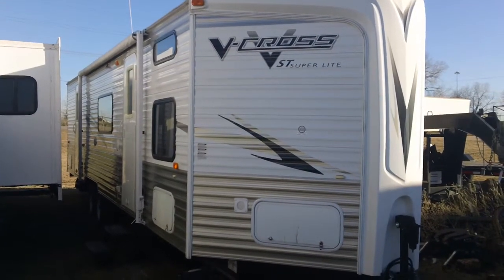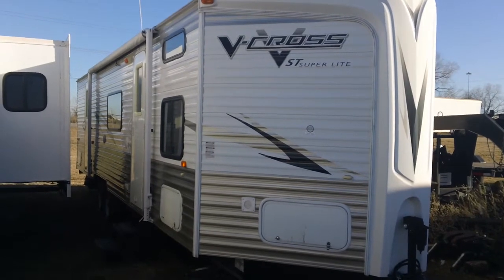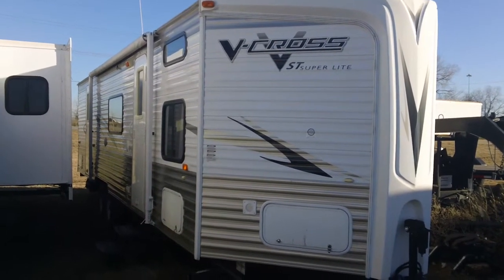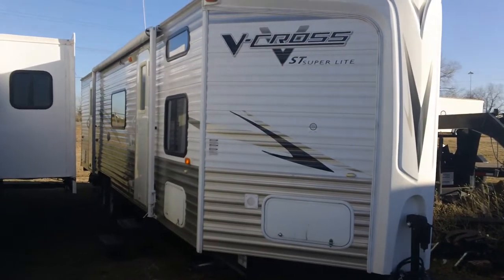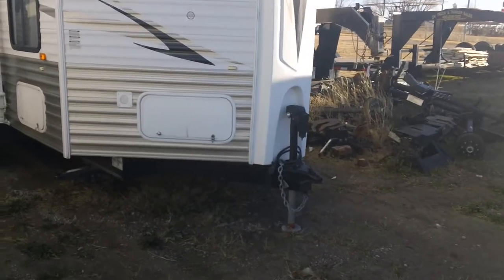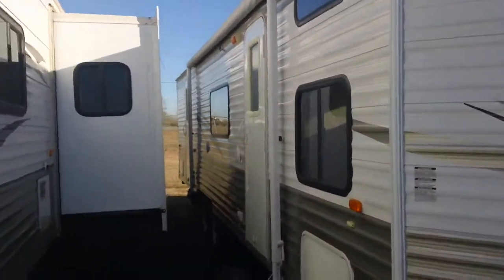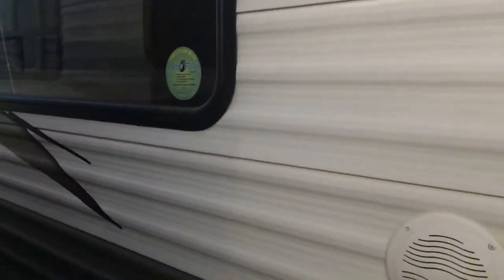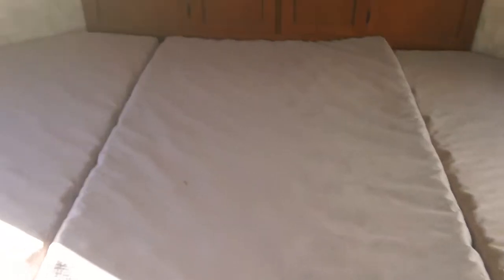RV Camper Sales Bunk House Oklahoma City - 2010 VCross 29VBH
This used bumper pull travel trailer camper bunk house 2010 VCross 29VBH is for sale by Todd Rutherford at Lewis RV Center